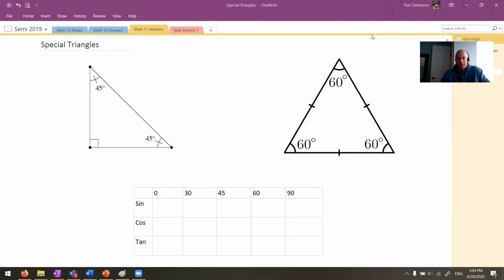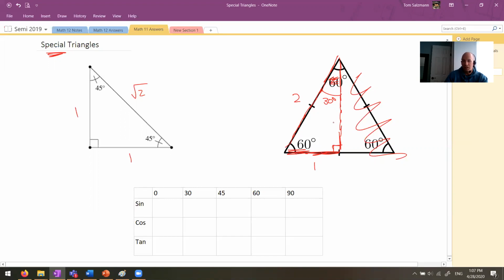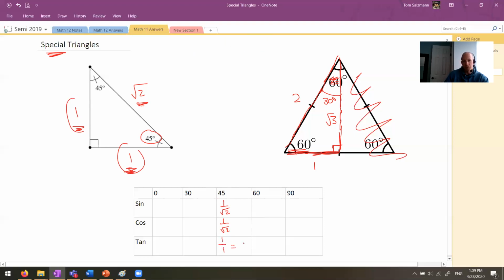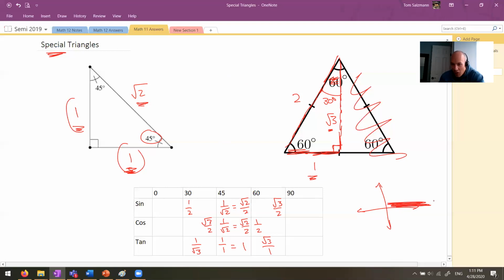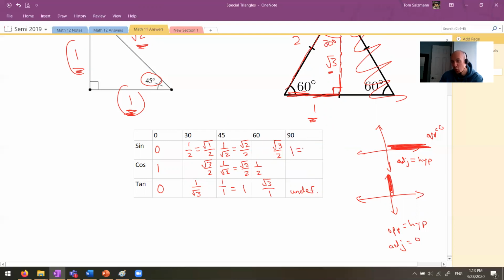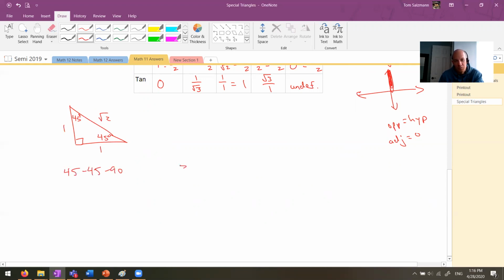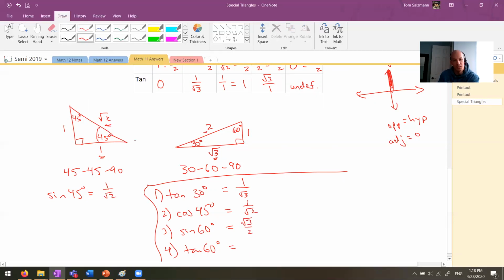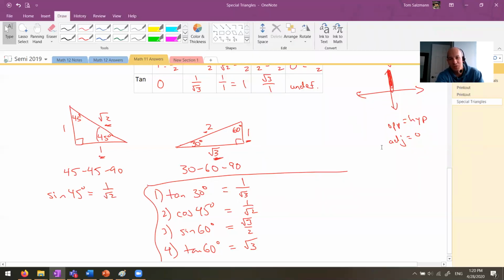PC11 Special Triangles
I noticed I called the hypotenuse "adjacent" @ 12:15. Whoopsy!
Relevant textbook questions: p.409 #5, 6, 13, 16